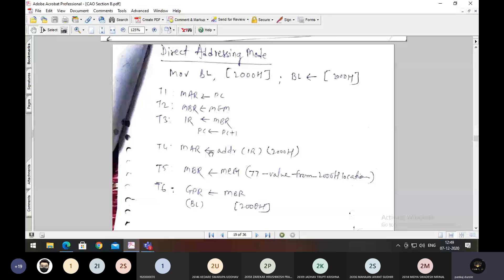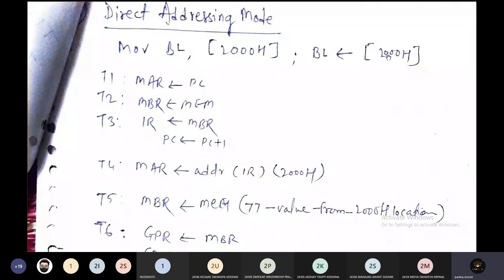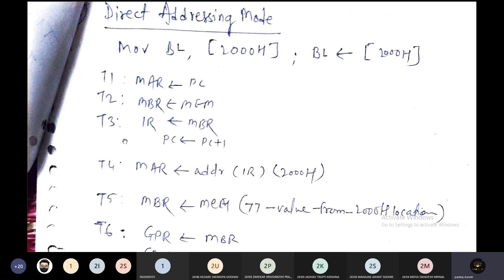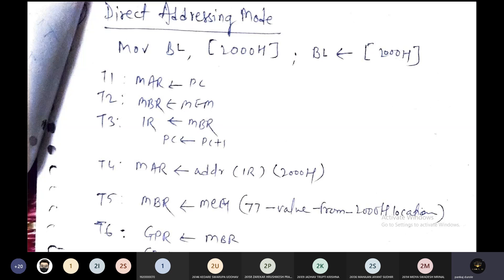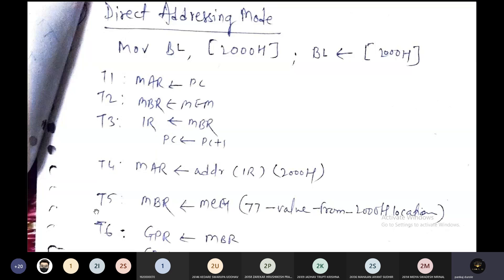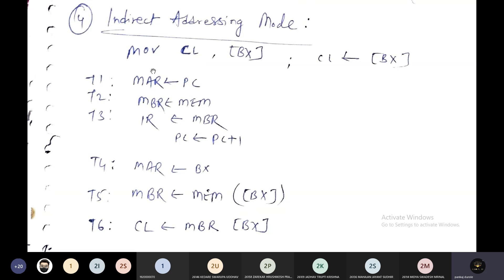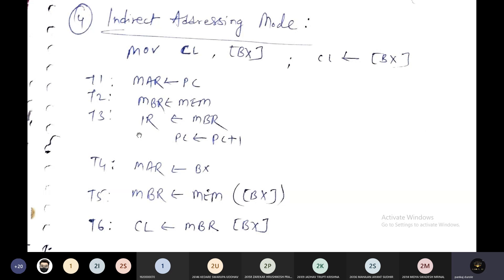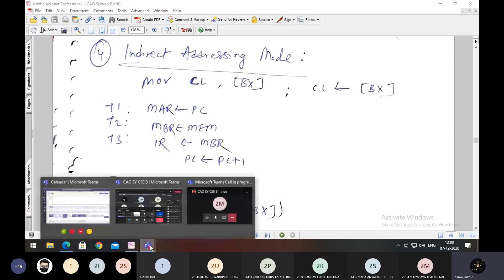5.3 CAO | Microoperation Numerical 2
Second Year CSE Syllabus Copy

The book to refer for the subject is Computer Architecture and Organization By William Stallings , Ninth Edition [ Pearson Publication]

DR BABASAHEB AMBEDKAR TENOLOGICAL UNIVERSITY, LONERE, RAIGAD, MAHARASHTRA QUESTION PAPER

DR. BATU NOV 2018 QUESTION PAPER

DR. BATU NOV 2018 SAMPLE PAPER SOLUTION

DR. BATU Summer 2019 SAMPLE PAPER
Multiple Choice Questions for Practice
on following Units
1. Introduction
2. Instruction Set
3. Computer Arithmetic

The Complete MCQ Question Bank
This question Bank Contains Multiple Choice Question Bank of all 6 Units. In which for each unit there are 35 Questions. ( 10 Questions of 2 Marks and 25 Questions of 1 Mark each). Blooms taxonomy Level for Each Question is also Mentioned .  Total 210 Questions. Do Refer it.